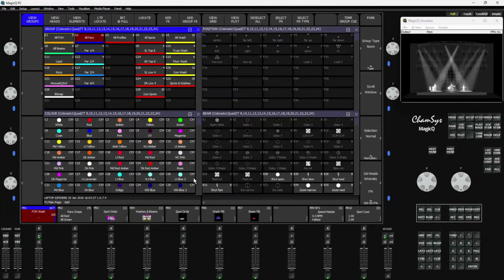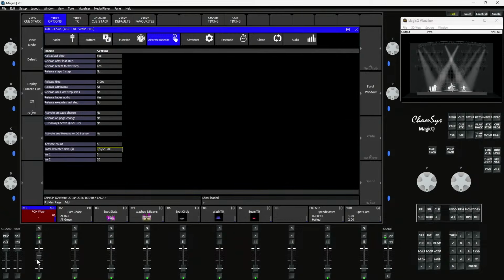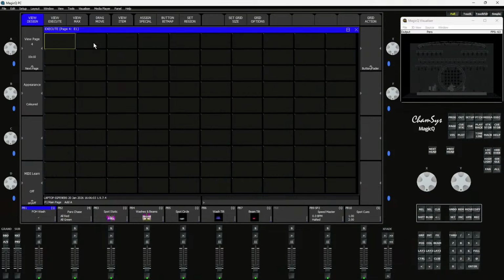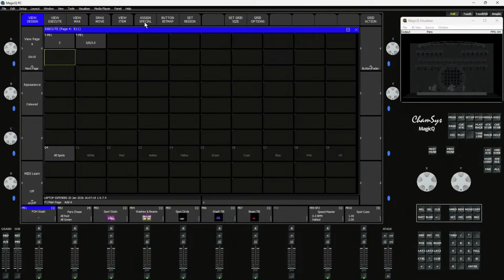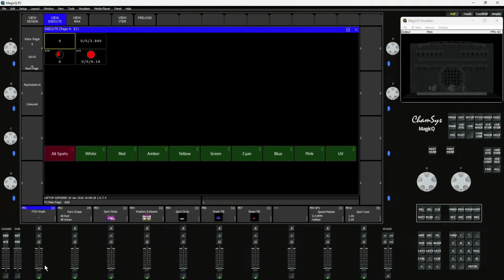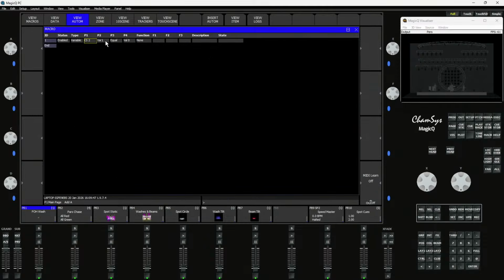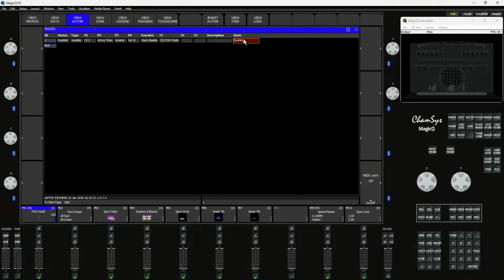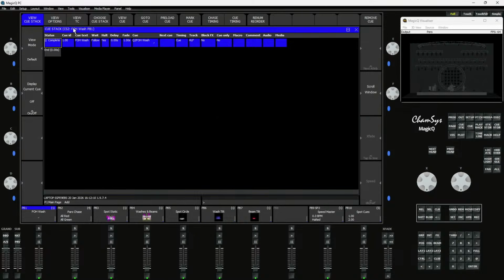ChamSys TrainingTuesday - Cue Stack Variables and Conditional Macros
Join us for TrainingTuesday diving into Cue Stack Variables and Conditional Macros, and how they can be used together to create smarter, more flexible shows.